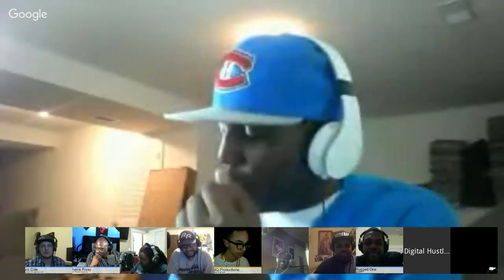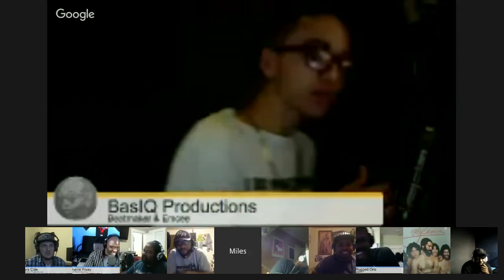SCRATCH MAGAZINE TV GOOGLE HANGOUT #10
almost that time!